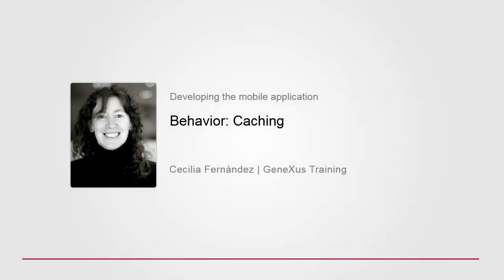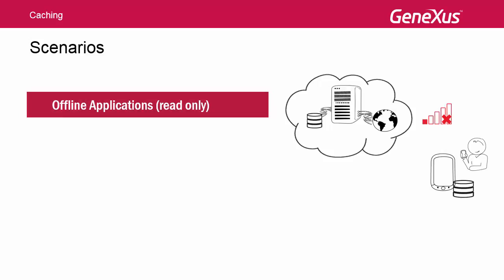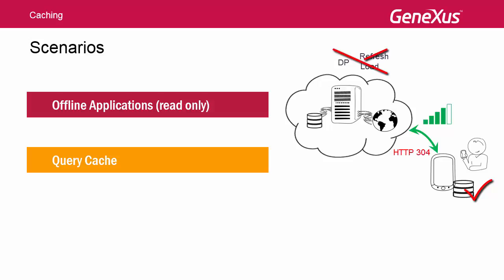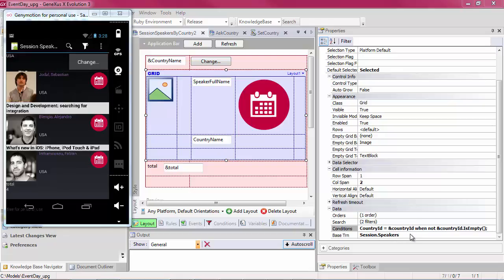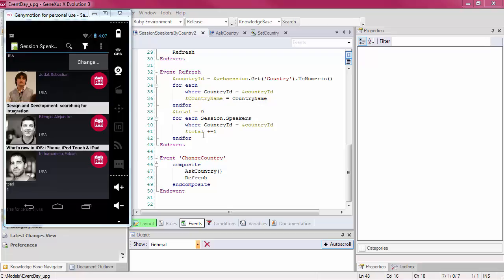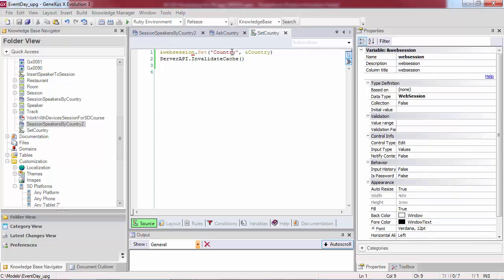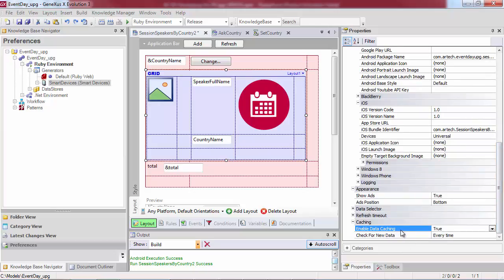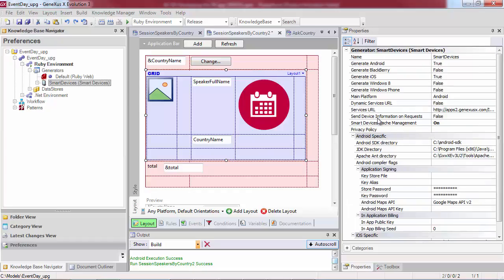Caching in online mobile applications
Applies to: Evolution 3.By default, online mobile applications cache data about screens navigated in order to avoid unnecessary data exchanges with the web server and make offline work possible. An example will be shown where caching will have to be disabled. Next, all options will be presented.